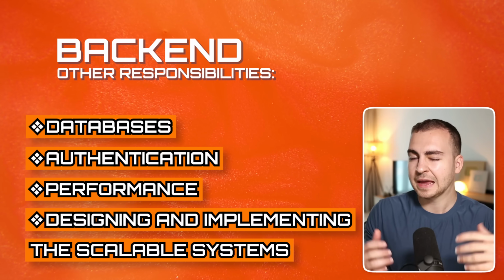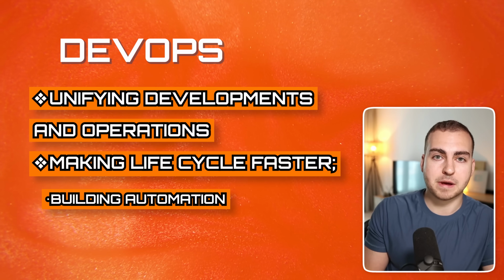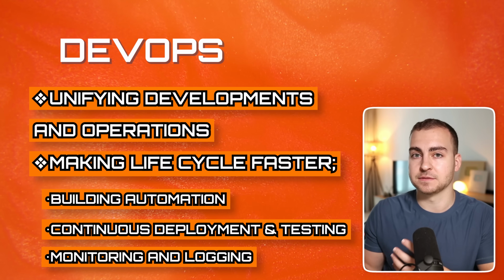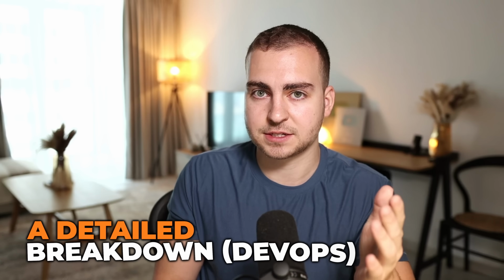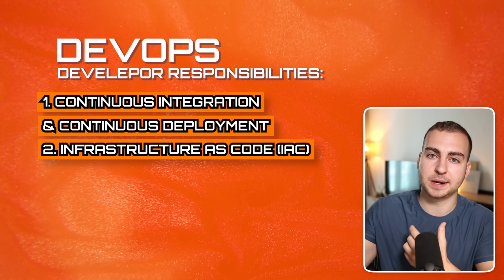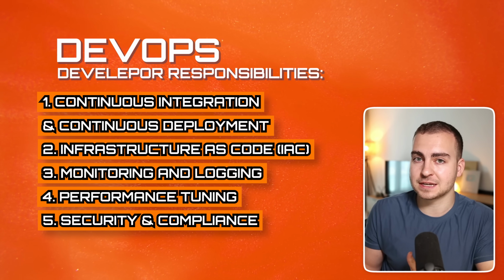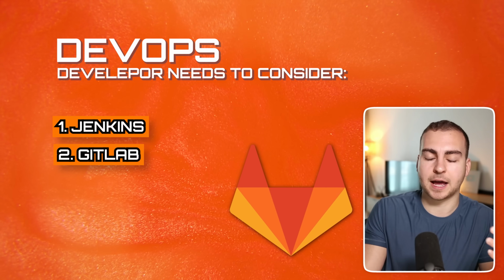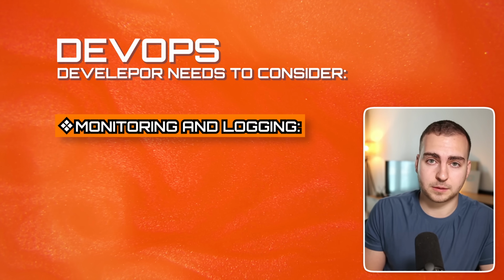Backend, Frontend or DevOps? How to Decide!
If you're trying to become a developer then chances are you are making this one mistake -  and it's likely what is holding you back from landing a job. This mistake is jumping from topic to topic & field to field without really understanding what it is that you need to focus on.

⏳ Timestamps ⏳
00:00 | The BIGGEST Mistake
01:57 | A DevOps Tool You NEED
02:49 | Difficulty/Ease of Access
05:59 | The MONEY
07:35 | A Detailed Breakdown (Frontend)
09:42 | A Detailed Breakdown (Backend)
12:30 | A Detailed Breakdown (DevOps)
14:00 | What About Other Roles?
15:13 | How To Decide!